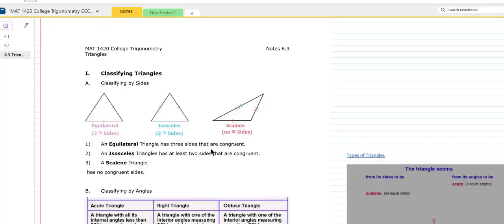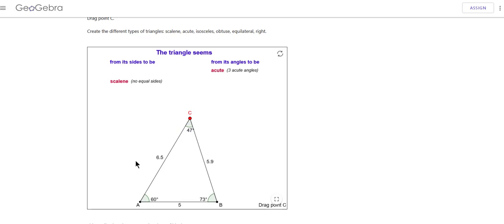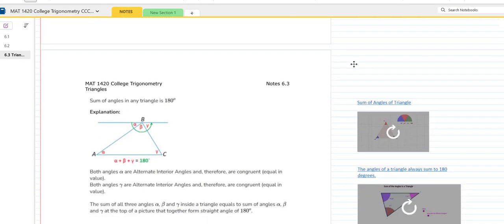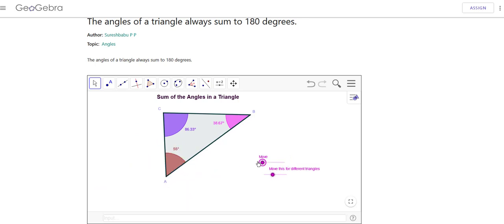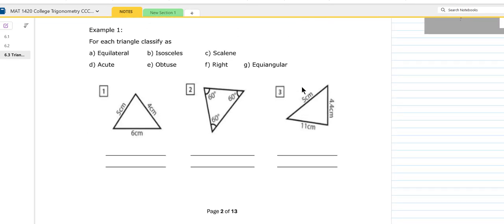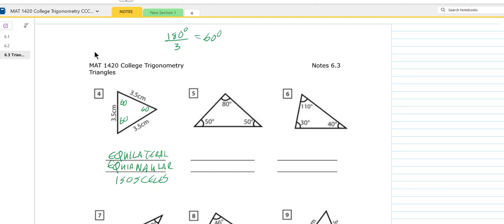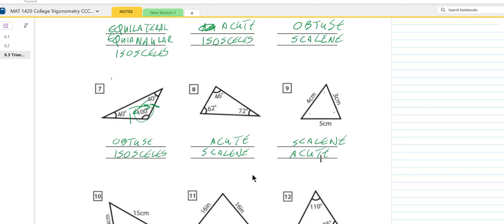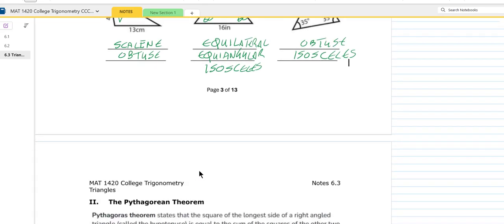M1420 Section 6.3 Part 1 Classifying Triangles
In this video we will look at classifying a Triangle by number of Congruent sides (scalene, isosceles, equilateral), and we will classiy by type of angle: (acute, obtuse, right, equiangular)